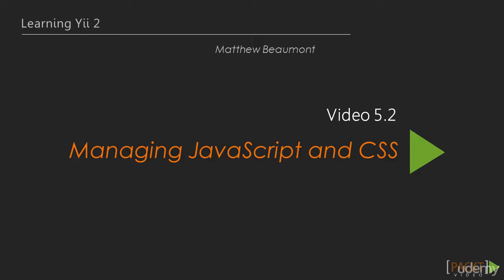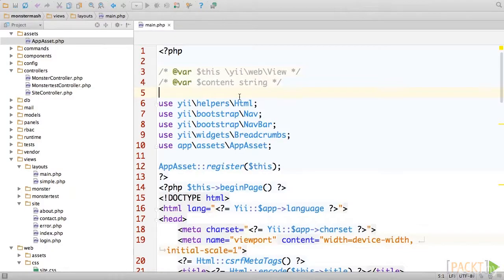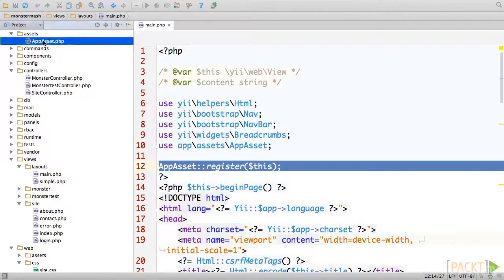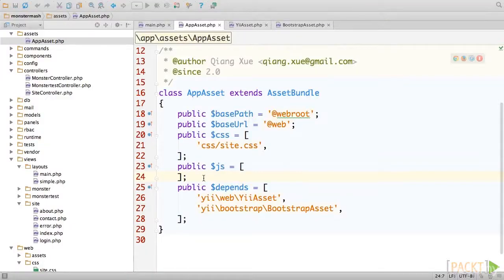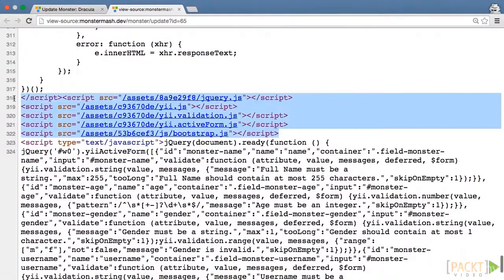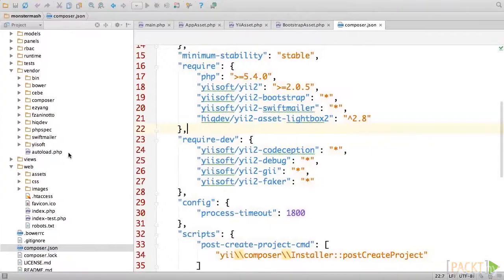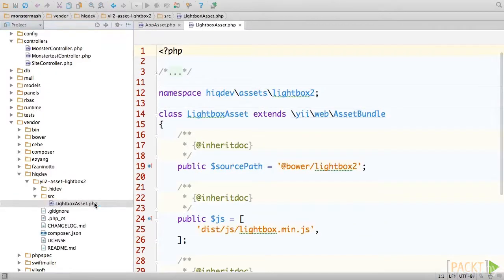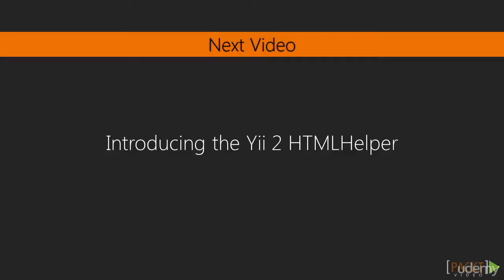YII 2 Adding Some Style(2)